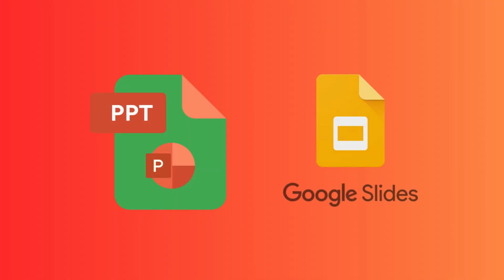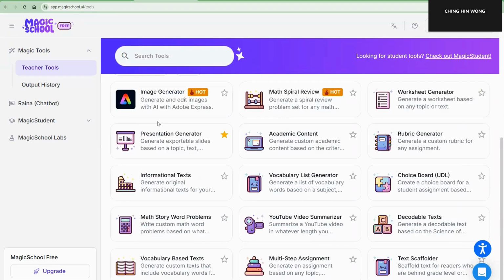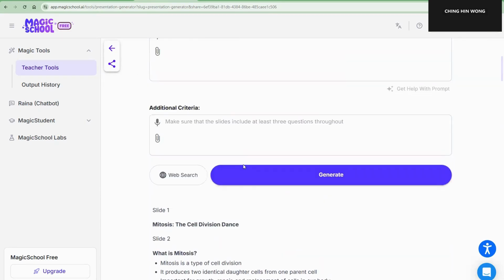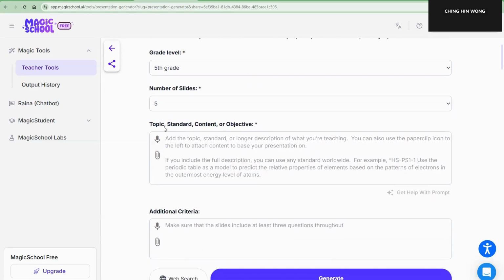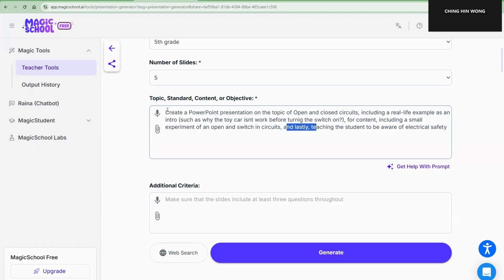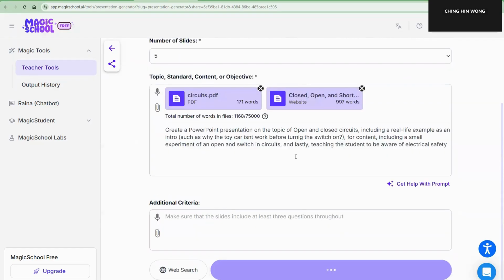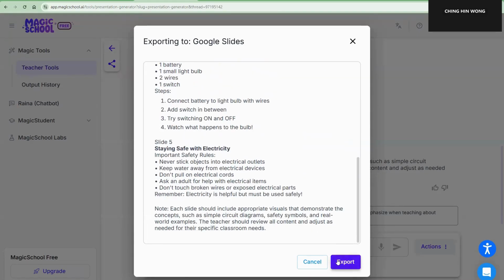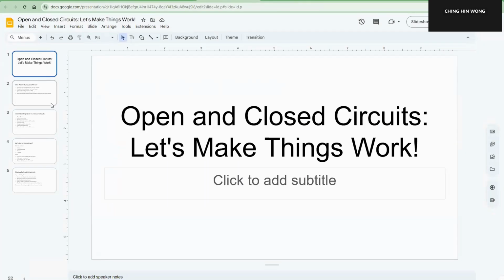Transforming Education: Unveiling the Magic of MagicSchool AI (Episode Two)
Welcome to the second episode of the MagicSchool AI series! In this video, we explore the PowerPoint Generator feature within MagicSchool AI, showcasing how it can help you create engaging, educational presentations quickly and effortlessly. Discover how this innovative tool can save you time and enhance your teaching presentations.

Presenter: WONG, Ching Hin (Andy)
Team Leader: YIN, Xiaolin (Cherlyn)
Supervisor: LUO, Jiahui (Jess)
Department of Education Policy and Leadership
The Education University of Hong Kong